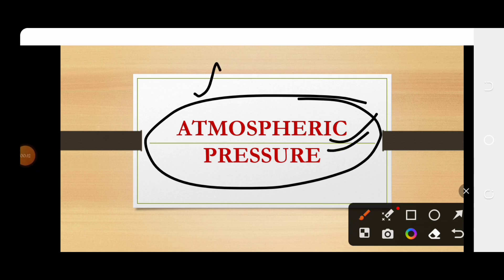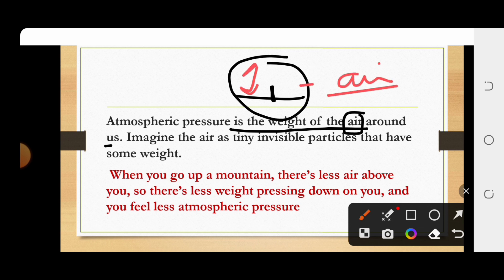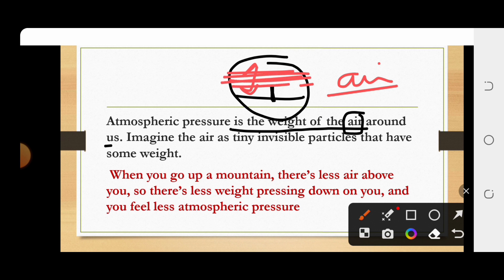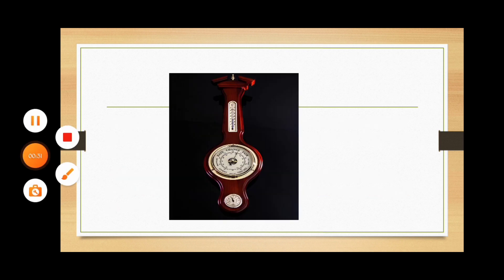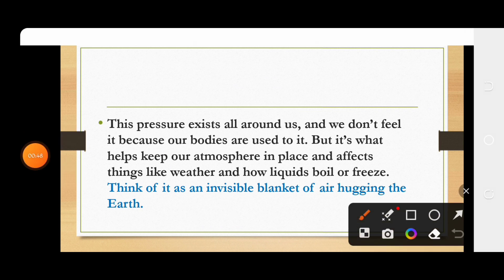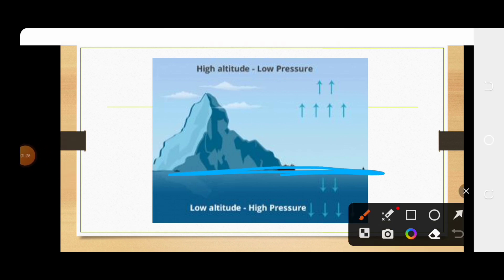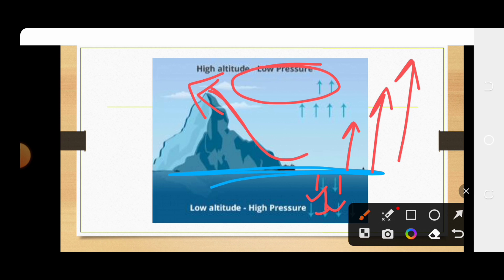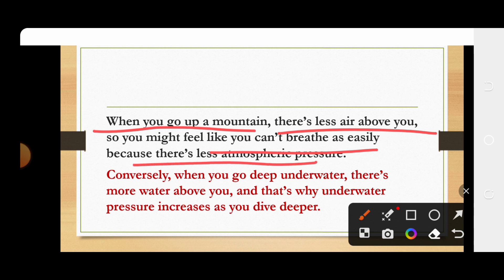What is Atmospheric Pressure | Full explanation in Hindi | Science | Biology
Hello!
Welcome back every one.
This Video✍️✍️ is all about Atmospheric Pressure...
It's effect and how it decreases and increase with altitude.